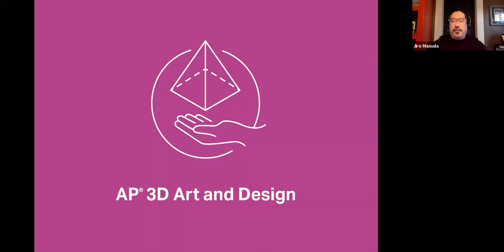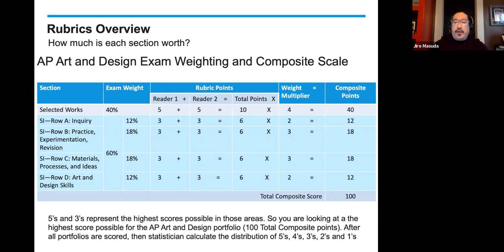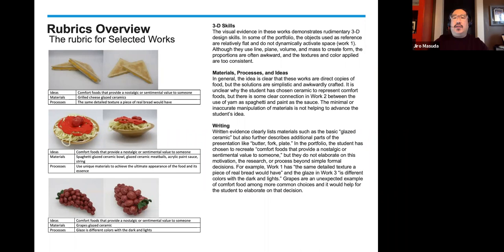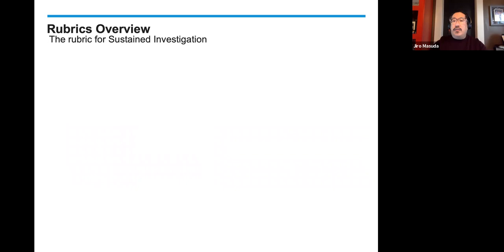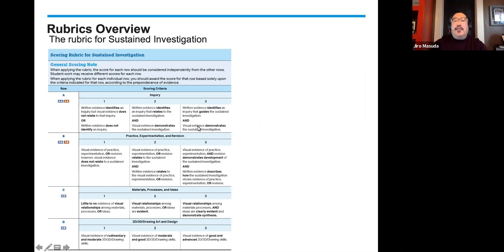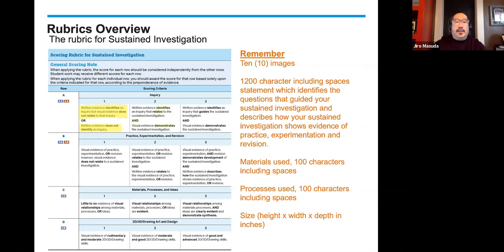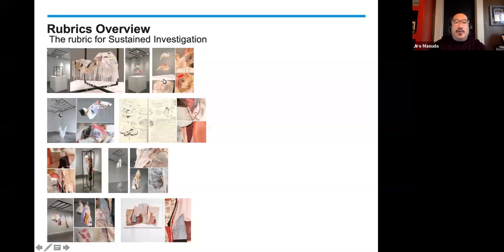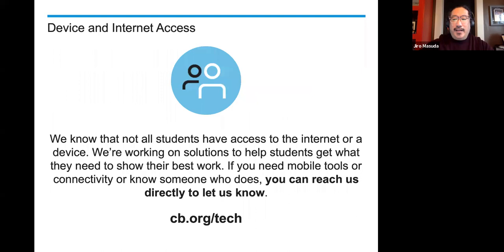AP 3-D Art & Design: Example Student Artworks and the Rubrics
This AP 3-D Art & Design lesson will help students understand the rubrics AP Readers will use to score their artwork.